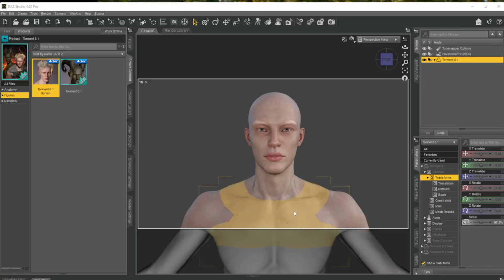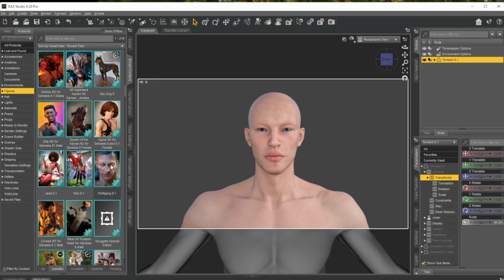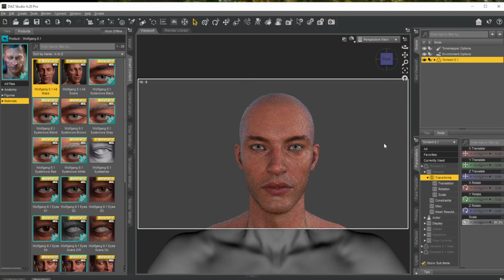Changing skins DAZ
Learning how to use a base character and being able to change out skins, eyes and everything else can save you alot of time and also get you closer to the look you want. It will start you off with a way better base to begin a project:)